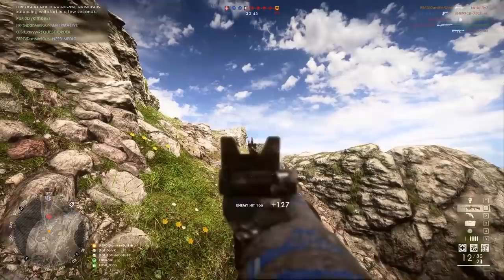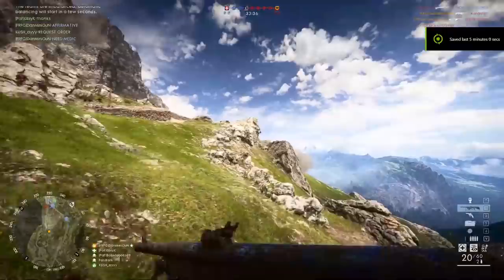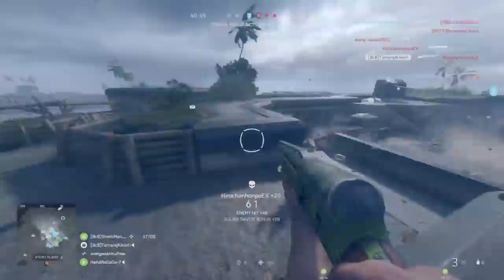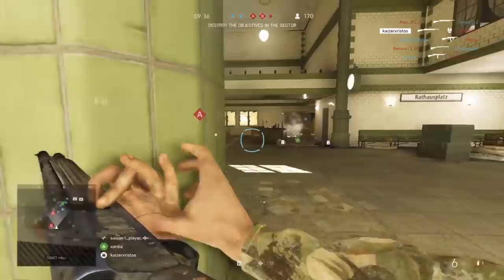Short and Sweet! Battlefield Top Plays 134!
Short episode sorry! Battlefield Top Plays of the Week!
► Rate the vid and Vote In Pinned Comment
Thumbnail: Twitter.com/Commander_Wacky